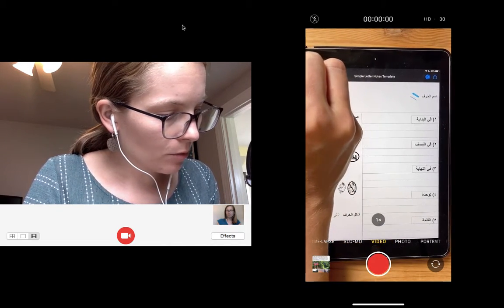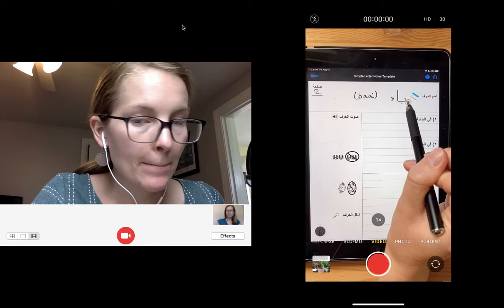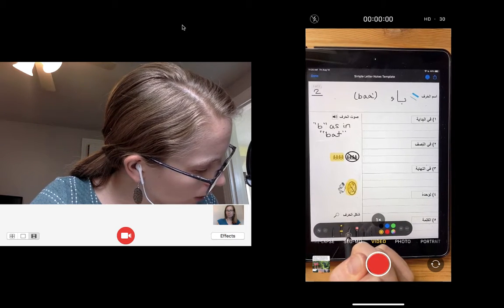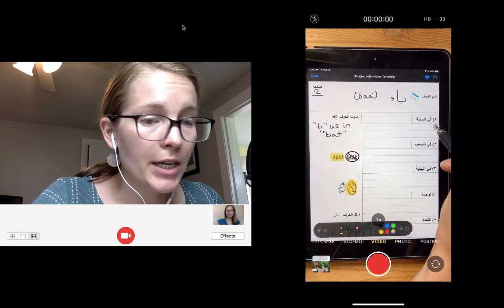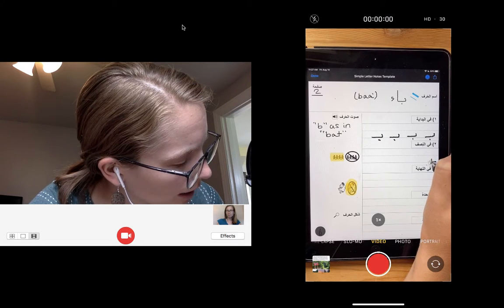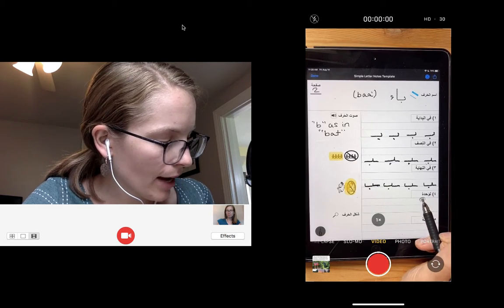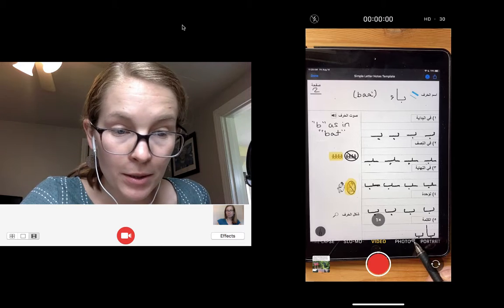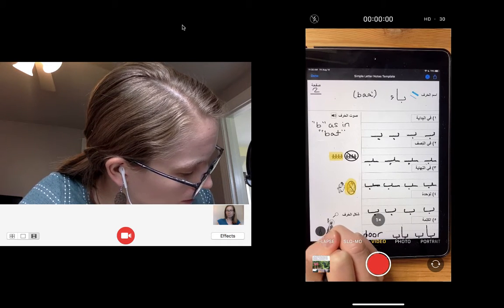1 baa' ب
The letter ب